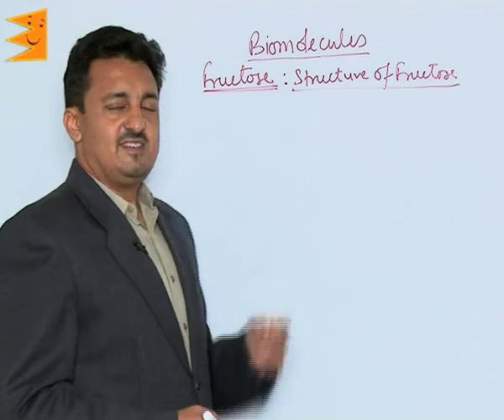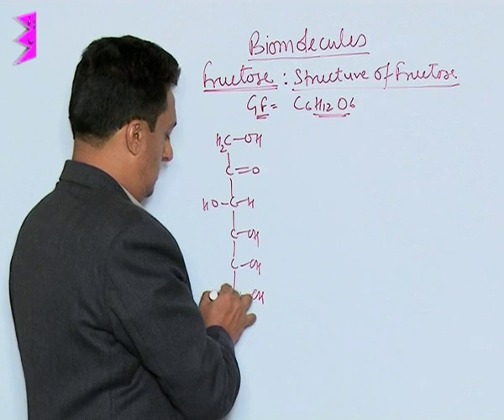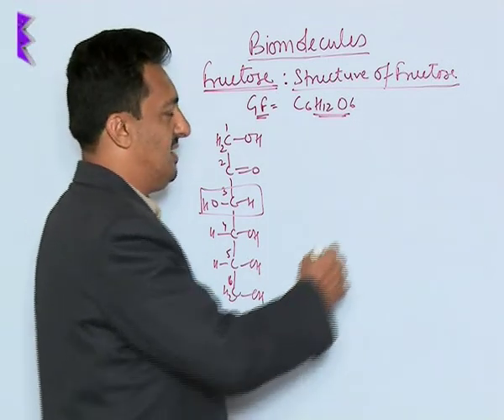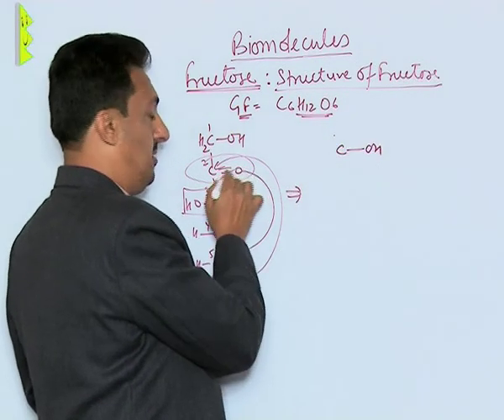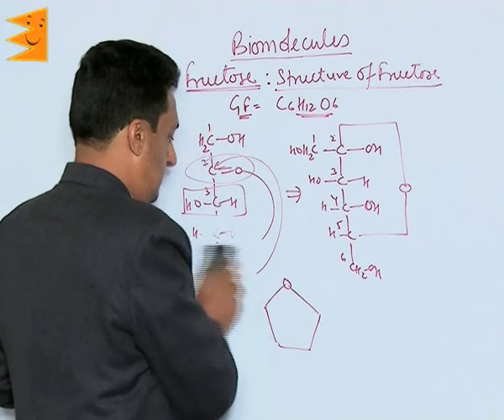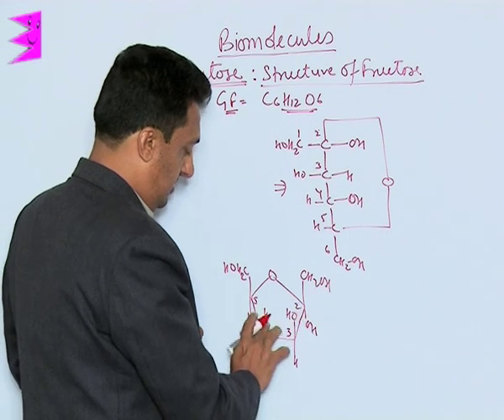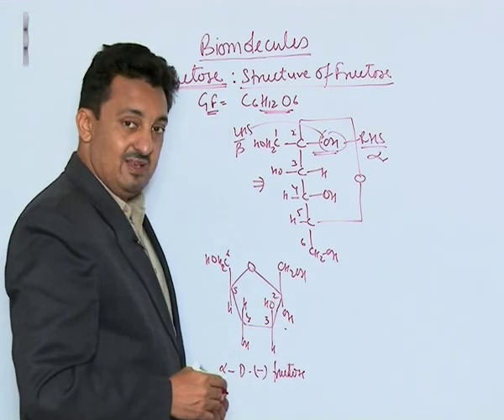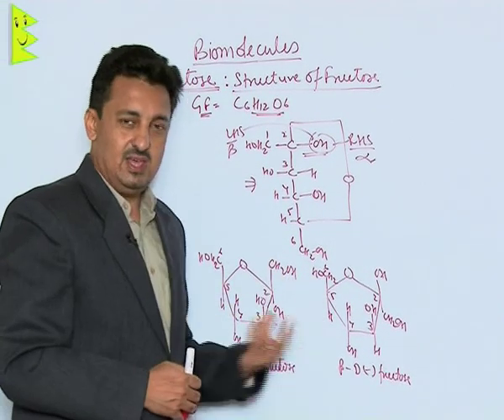CBSE Class 12 Chemistry Biomolecules Fructose |Extraminds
Chapter: Biomolecules
Topic: Fructose
Extraminds